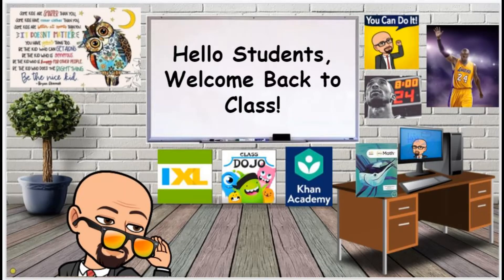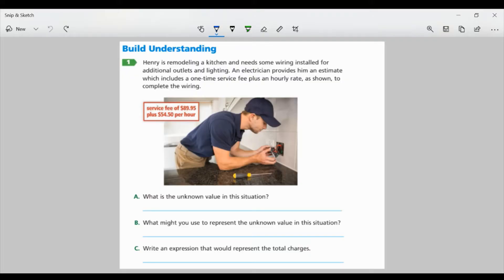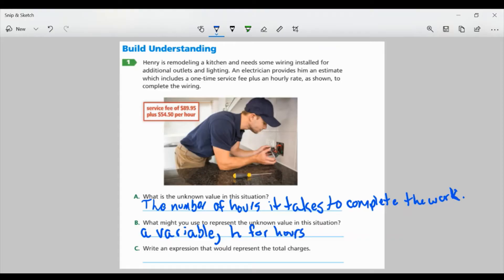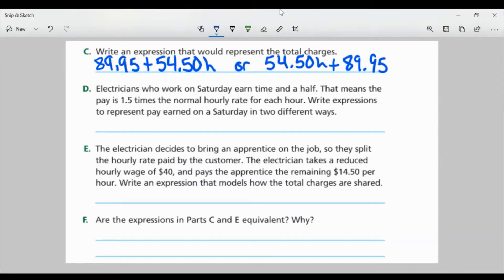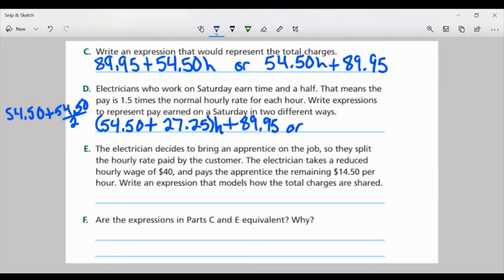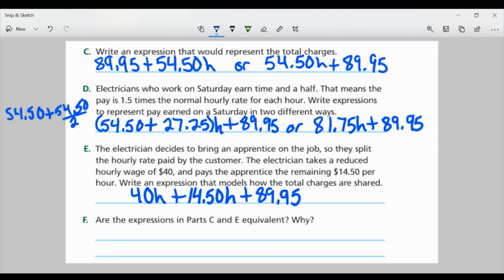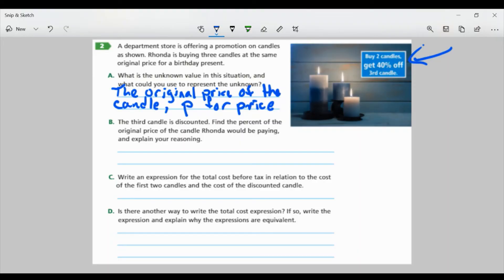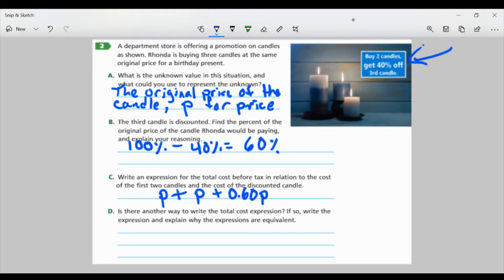Module 7, Lesson 1: Write Linear Expressions in Different Forms for Situations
Into Math 7th Grade Workbook, pages 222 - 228
Build Understanding, pages 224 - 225
Math Standard: 7.EE.A.2 - Understand that rewriting an expression in different forms in a problem context can shed light on the problem and how the quantities in it are related.